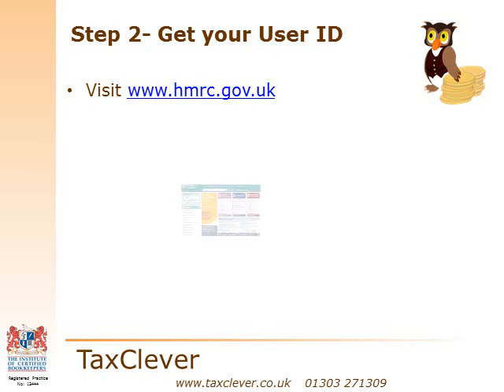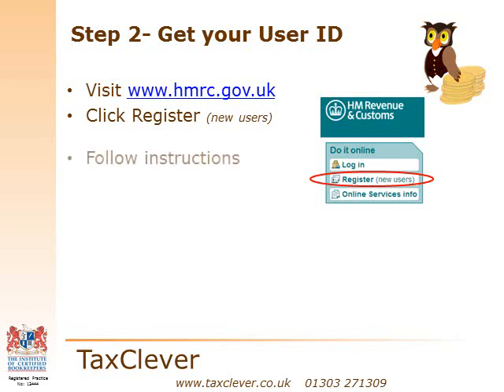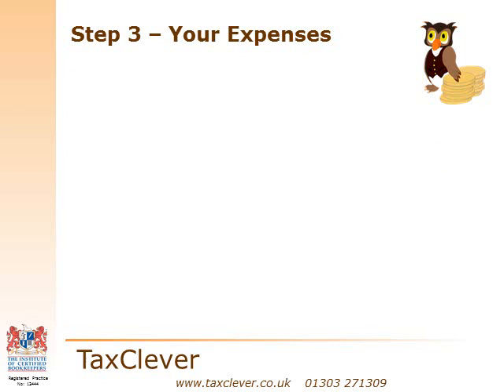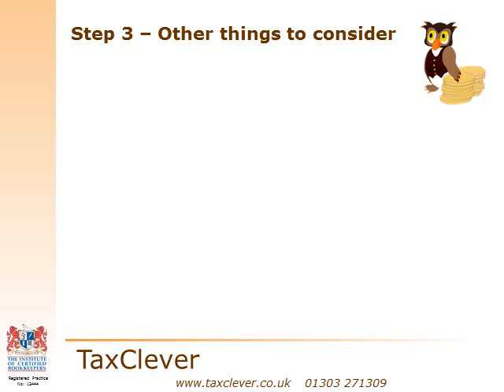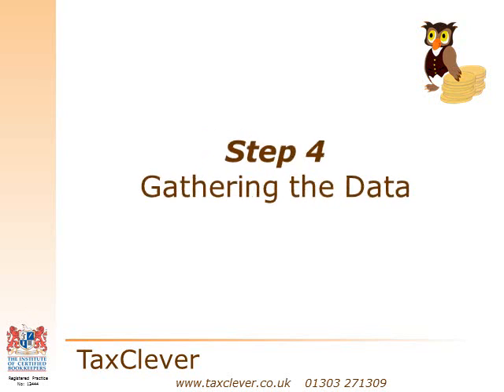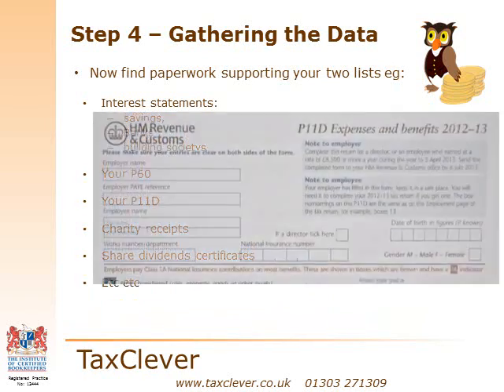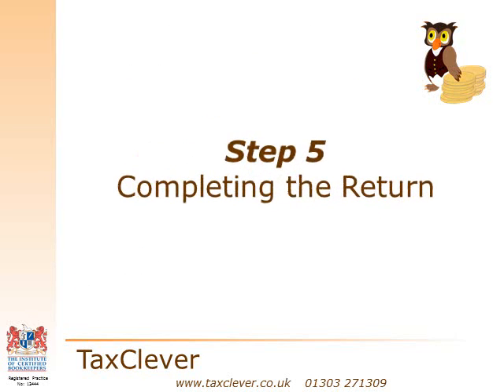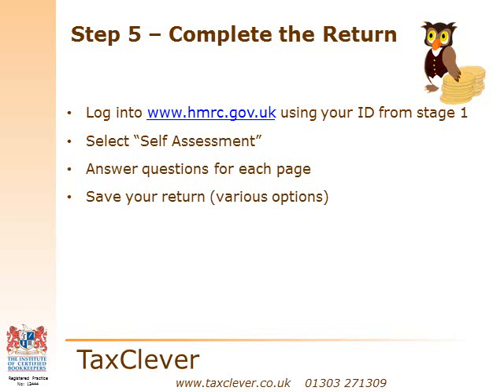Tax Return - How to Do It Yourself without hassle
Preparation for Your Tax Return by in 5 simple steps by TaxClever, Kent